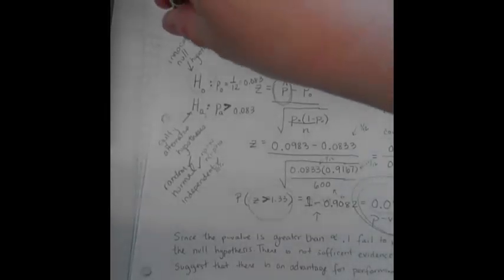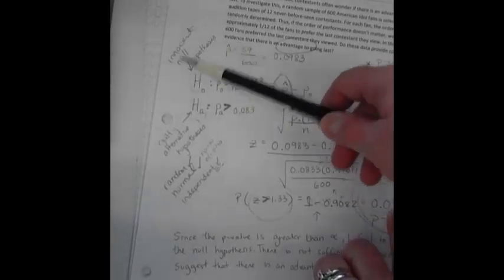significance test prop part 2